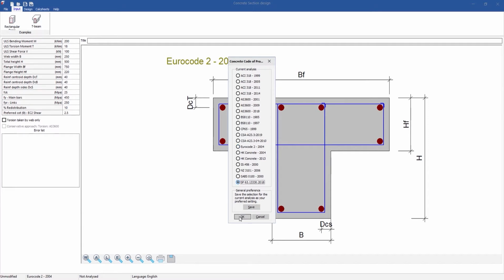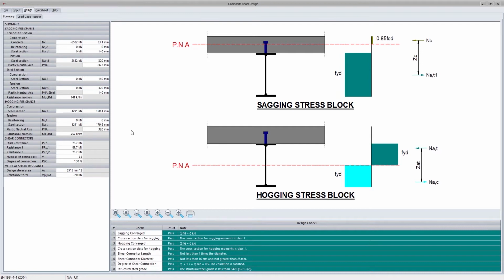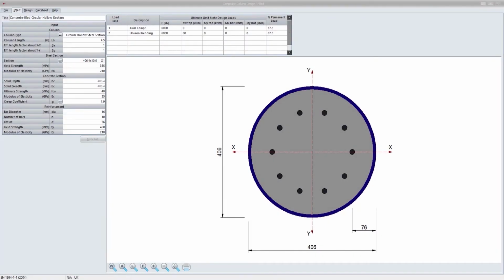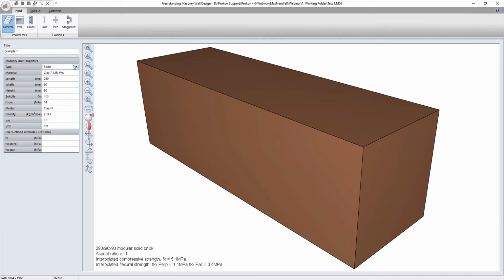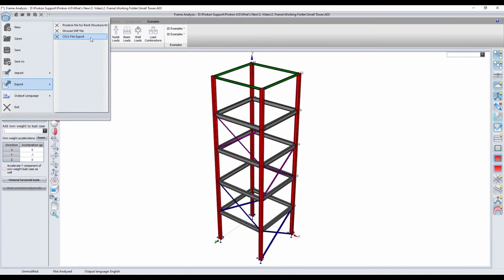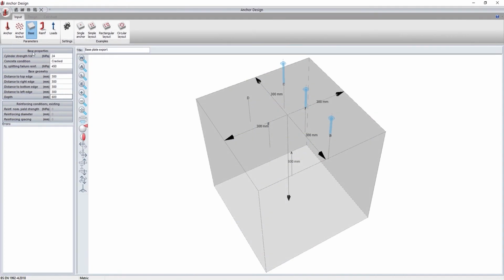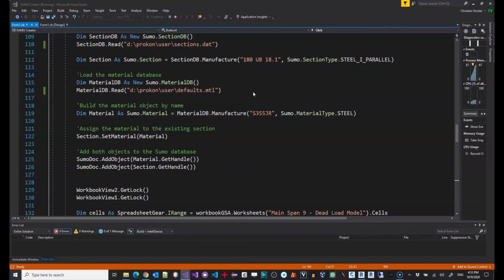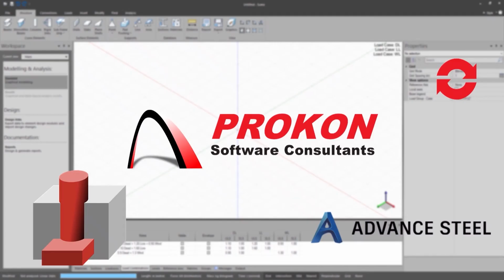Prokon 4.0 Launch - Europe